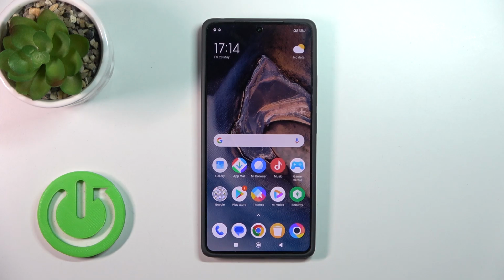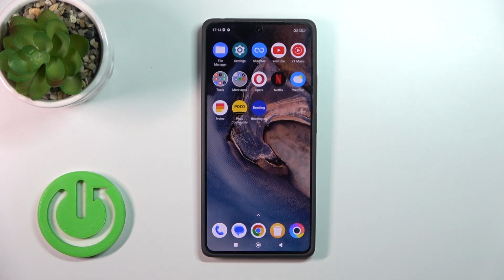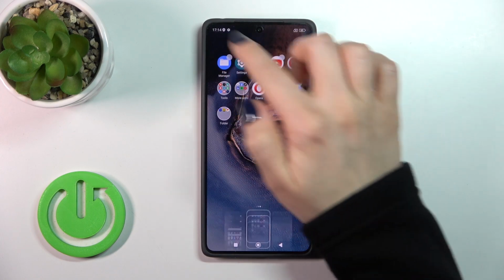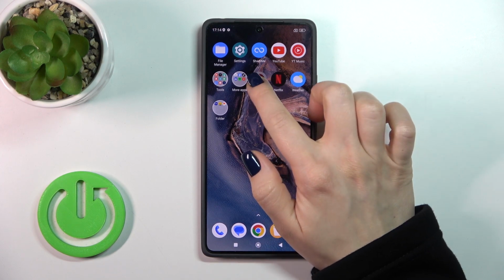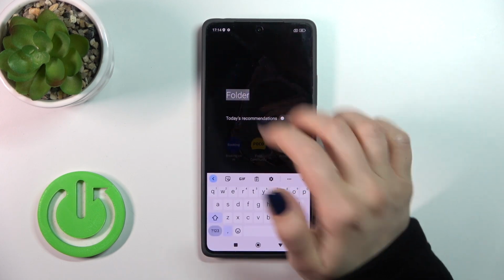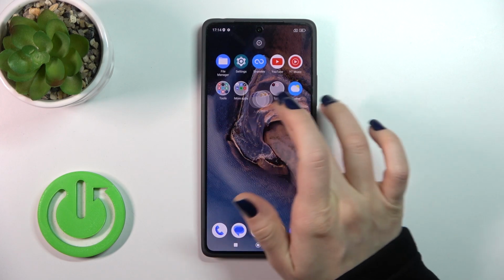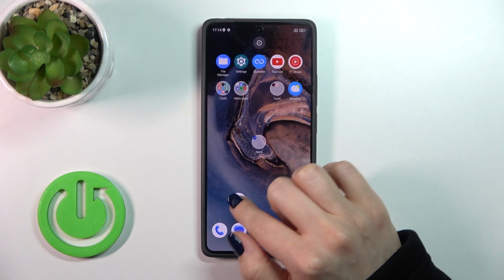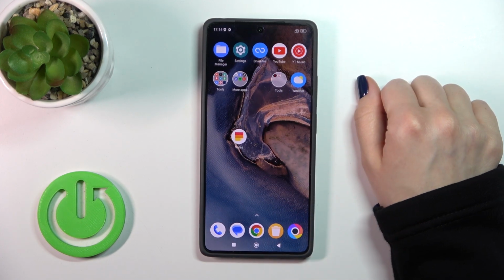How to Create Home Screen Folders on POCO M6 Pro - Home Screen Settings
Find out more info about POCO M6 Pro 5G:
Let's organize your phone's Home Screen together with us - check our video and we will show you how to get rid of chaos with apps' icons on your display. So if this topic is interesting to you, now you'll learn how to create and manage Home Screen folders for all of the app icons. Follow us and get more cool advice for your device customization.

How to add Folder on POCO M6 Pro Home Screen? How to delete Folder on POCO M6 Pro Home Screen? How to manage Apps Folders on POCO M6 Pro? How to clean Home Screen on POCO M6 Pro? How to organize POCO M6 Pro Main Screen? How to group apps on POCO M6 Pro Home Screen?